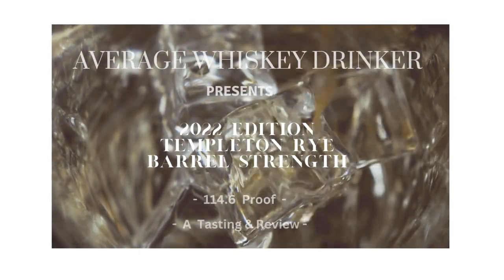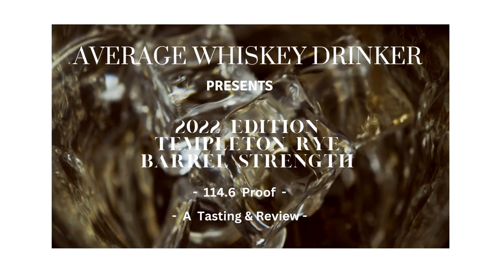SHORT & SWEET - 2022 TEMPLETON RYE BARREL STRENGTH REVIEW (114.6 Proof)...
Vital Stats: A blend of barrels of undisclosed ages, aged in charred new American oak, 57.3% ABV, mash bill: 95% rye and 5% malted barley

MSRP $59.99/ 750ml bottle.

Nose: Tropical vanilla notes / green bananas / sugar cookies / grapes / bready note

Palate: touch of tannins / spicy kick to it like horseradish / spice cookies molasses, and cast iron